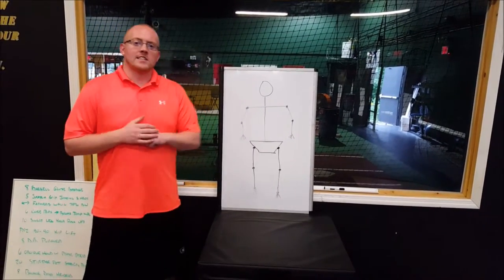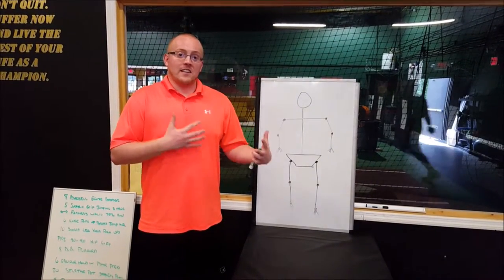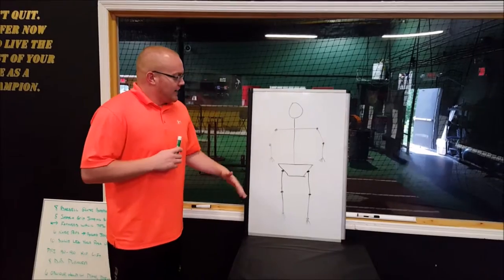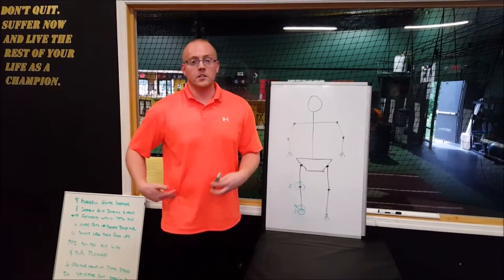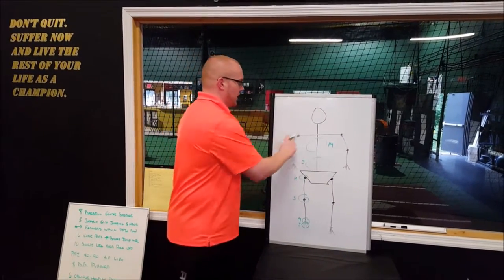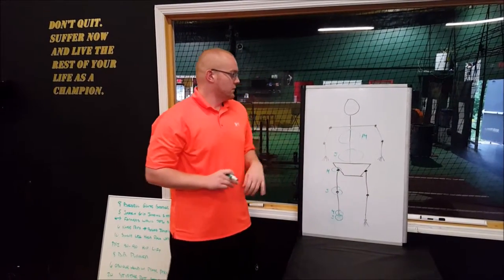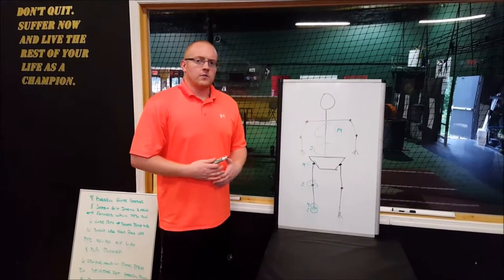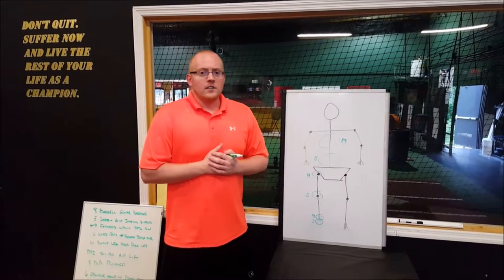Next Level PT TV Episode 3 -- Site vs. Source of Pain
After a weekend away at a course, we're back with Episode 3 of Next Level PT TV! Today I discuss why treating the site of your pain rarely fixes the source.